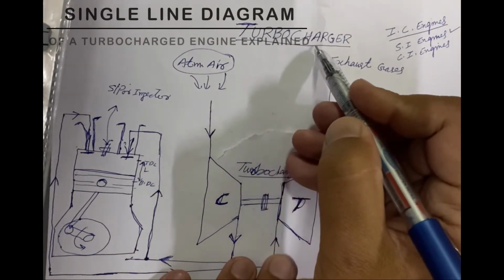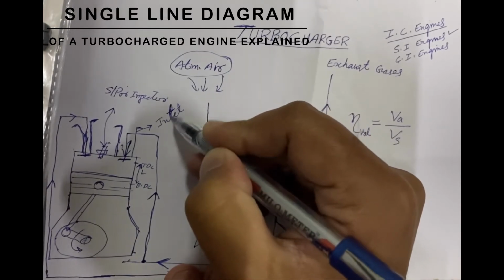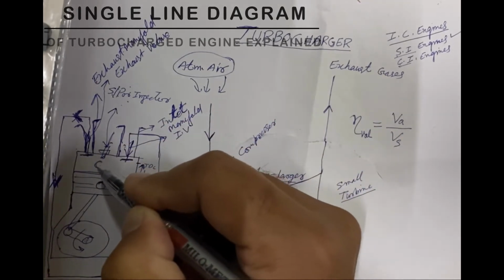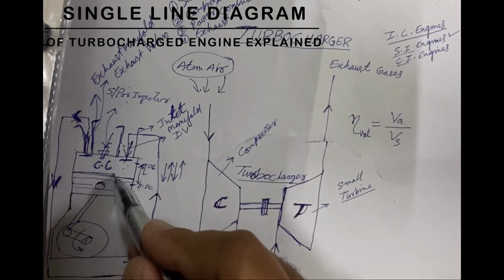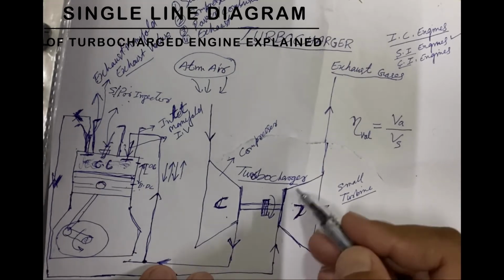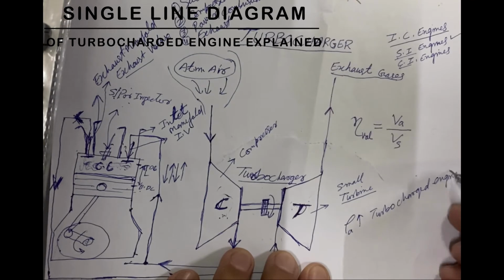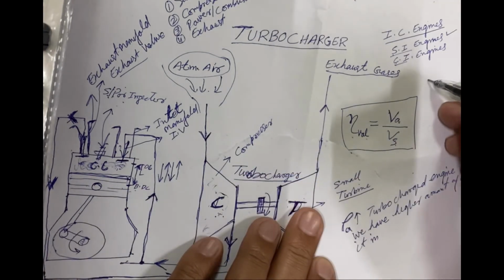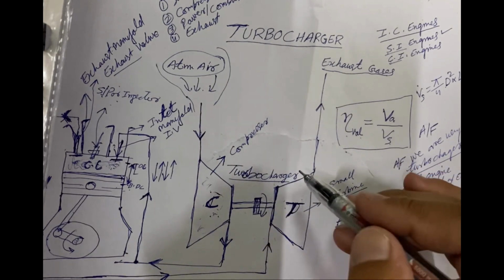Turbocharger working of an I C Engine.|| Turbocharger explained||How a turbocharger Works.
Turbocharger working of an I C Engine.|| Explanation of Turbocharger with Diagram||Turbocharger kaise kaam karts hai.

In this video it has been explained how a Turbocharger of an Automobile works with the help of a single line diagram of a turbocharger of an engine.